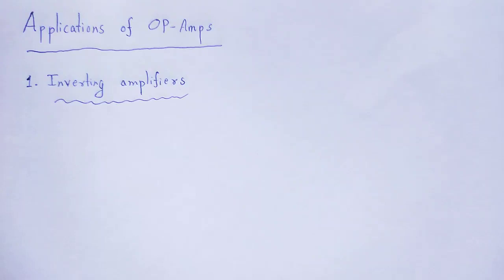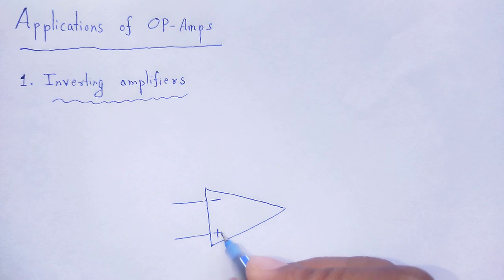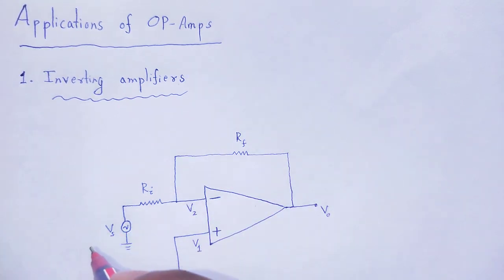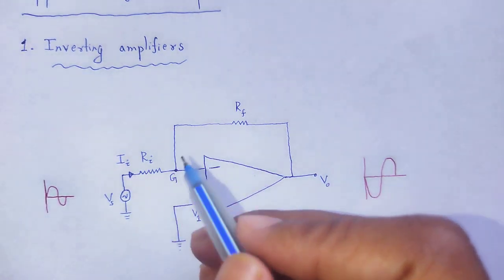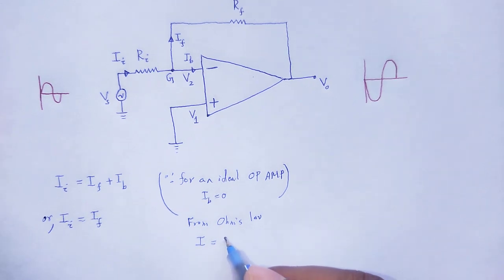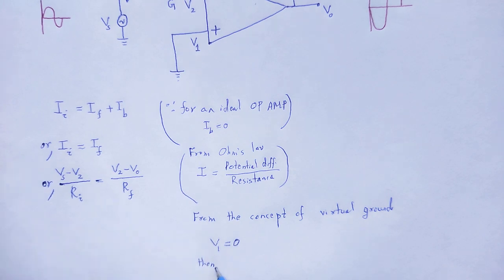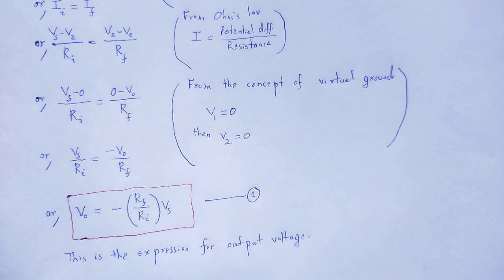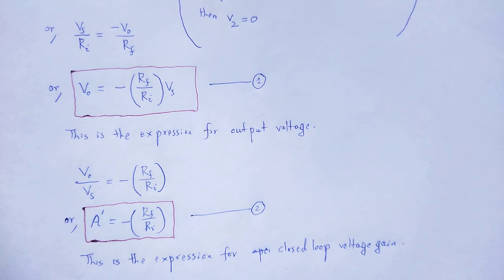ANALOG SYSTEMS AND APPLICATIONS: Inverting amplifiers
In this video we studied about the concept of application of OP AMPS as Inverting amplifiers.